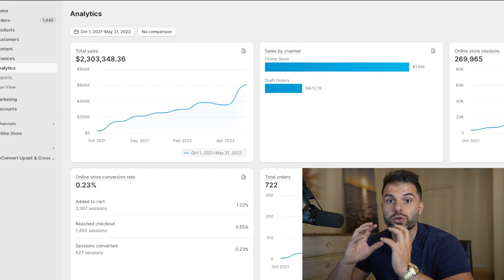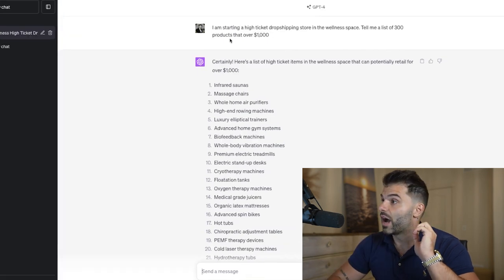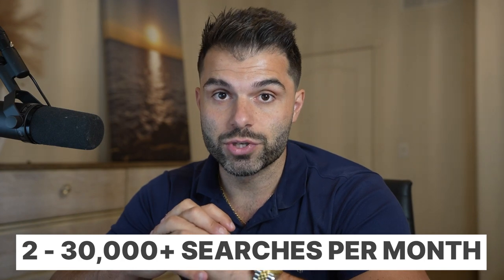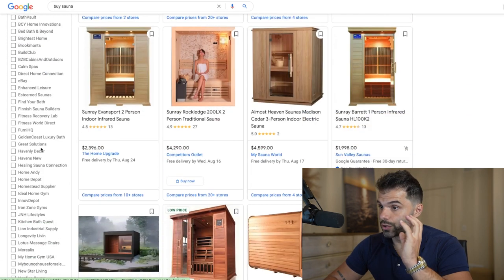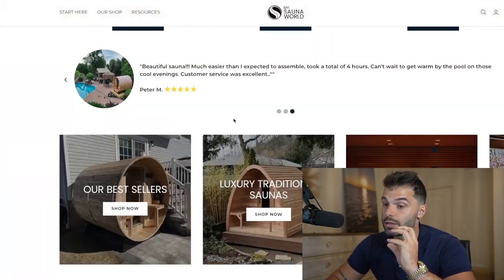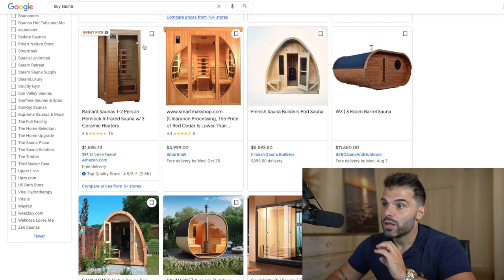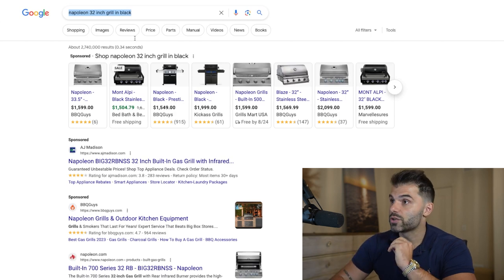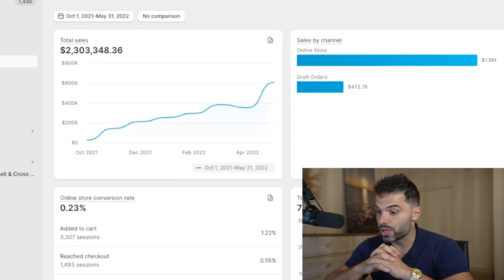$0-$2.3m in 8 months with dropshipping | How to find winning products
Before we continue:

💰Remember, e-commerce is difficult and the majority of people who start businesses fail. You should never start a business with money you can’t afford to lose.

❗Important: The most impressive testimonials in the videos on my channel represent the top 1-2% of clients. Top testimonials are not typical results. My results and my top students' results are not typical. We do not track the typical results of past or current customers. As a provider of e-commerce tools and educational courses, we do not have access to the personal e-commerce stores or profit statements of our customers. As a result, we have no reason to believe our customers perform better or worse than e-commerce entrepreneurs as a whole.

No data, content, or information provided by Brook Hiddink, the Site, or the other products and services of Brook Hiddink is intended, and shall not constitute or be construed as, advice or any recommendation to do anything at all in relation to a business.
$0-$2.3m in 8 months with dropshipping | How to actually dropship in 2023
📞Build A Semi-Automated High Ticket eCom Store Directly With Me & My Team

🎥Free Limited-Time Video (How I Went From $0-$4.7m+ In My First Year)

If you've ever wondered how to start dropshipping, especially shopify dropshipping, then you're in the right place. When I first started, I was just like you, looking for dropshipping for beginners tips and tricks. Now, with this dropshipping tutorial (or more like a dropshipping free course), I'm handing you the roadmap to success with dropshipping in 2023.

One of the keys? High ticket dropshipping. Essentially, selling more expensive products. I'll show you how to find high ticket dropshipping products, the best high ticket dropshipping niches, and where to find high ticket dropshipping suppliers.

But what if you have a tight budget? No problem - I've got tips on dropshipping with no money to very little money too. And for those curious about products, I'll dive deep into finding those winning dropshipping products in 2023.

If you dream of starting a dropshipping business, don't wait. Dive in, learn, and maybe one day, you'll share your success story just like mine.